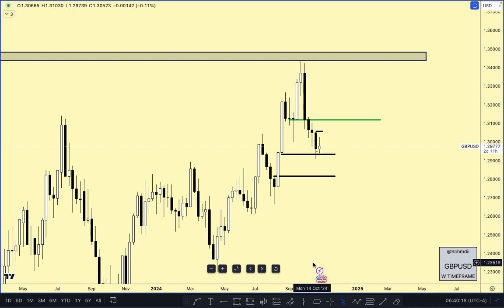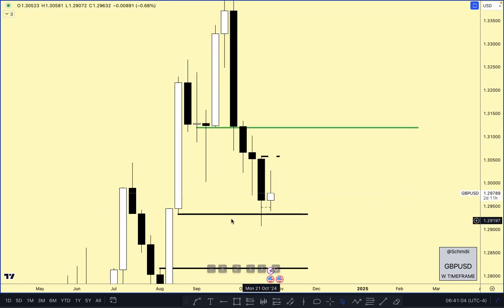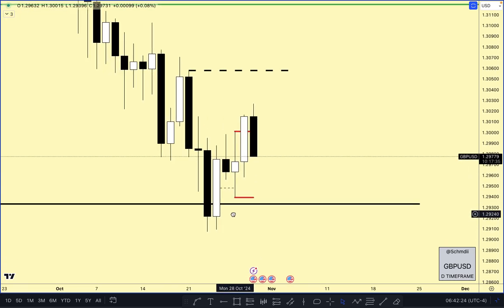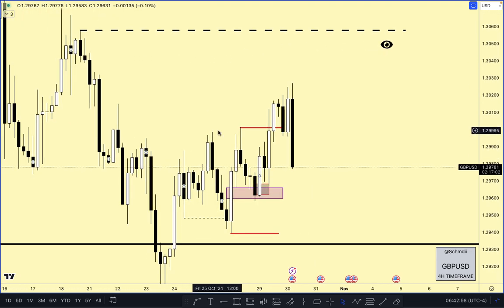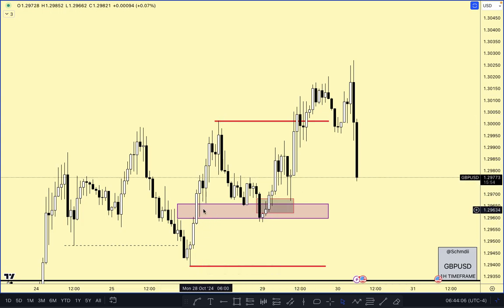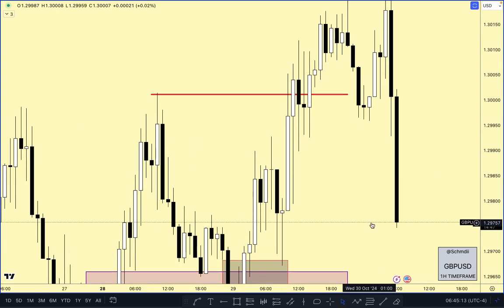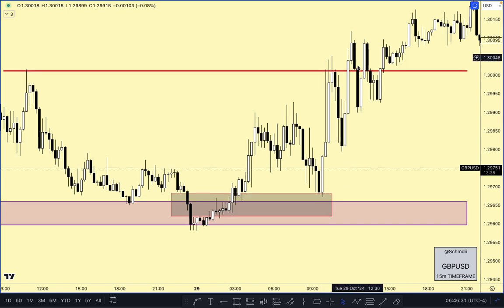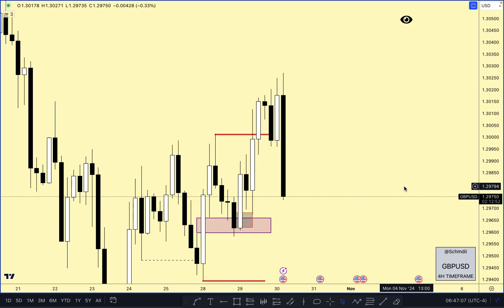GU Breakdown - IRL to ERL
I've been away for sometime to refine my trading model and approach, safe to say the time was worth it.

Today I shall be sharing the approach as I believe it's logic and simplicity is valuable.

Today we will be going over a trade I took in GBPUSD.